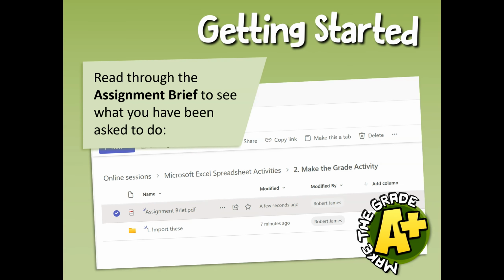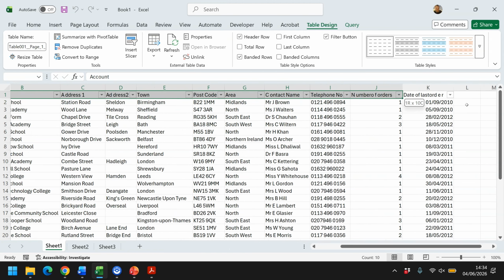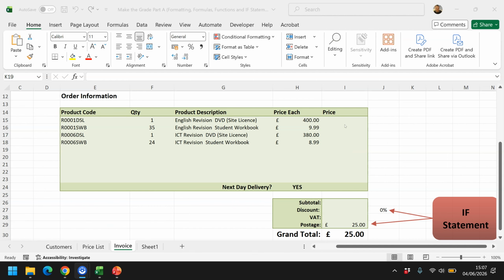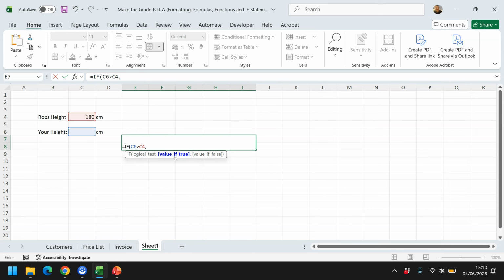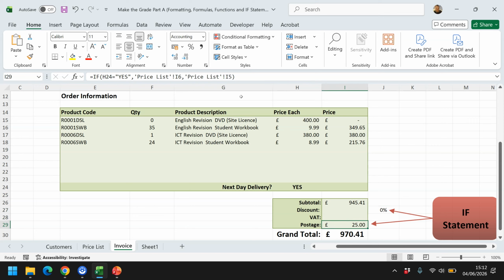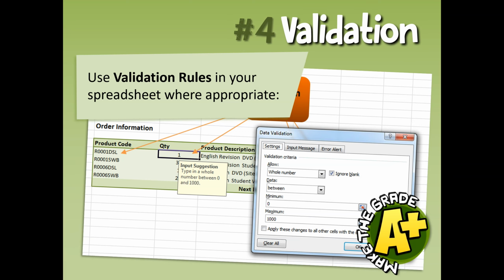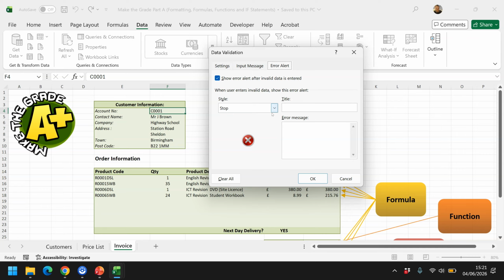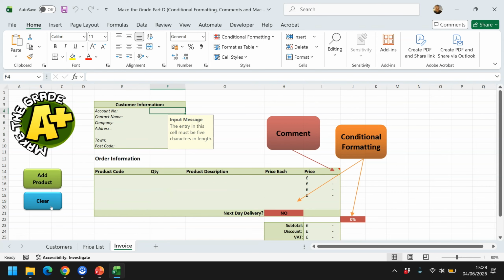Make the Grade Activity